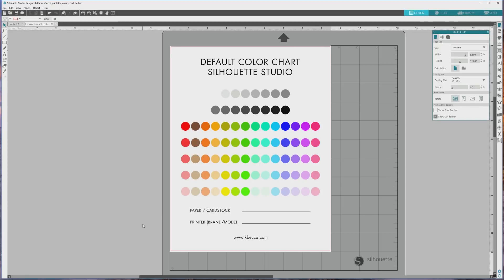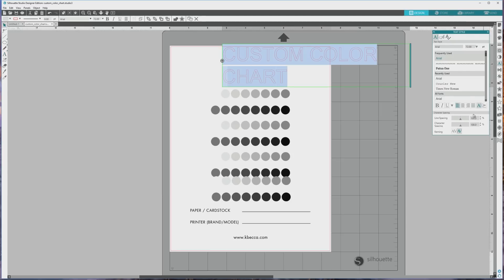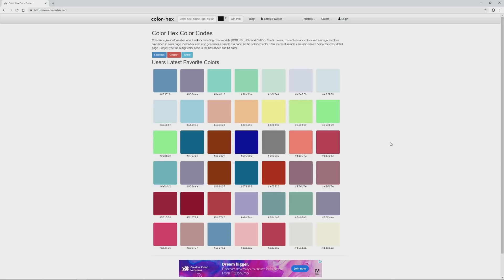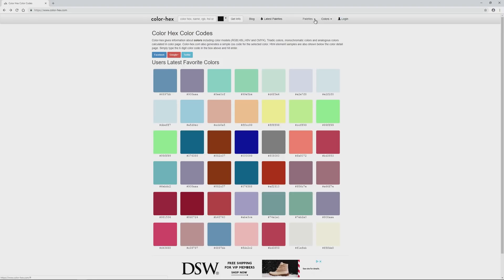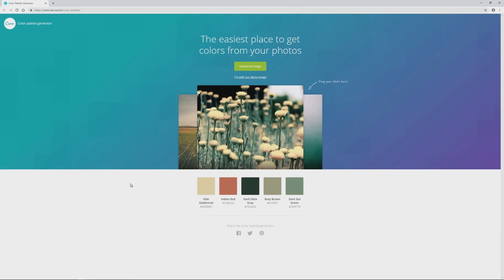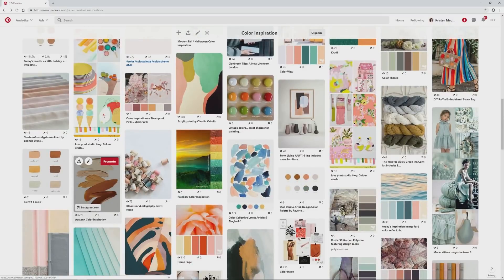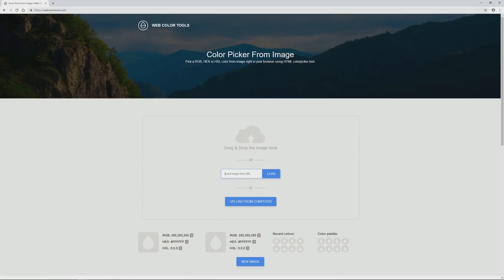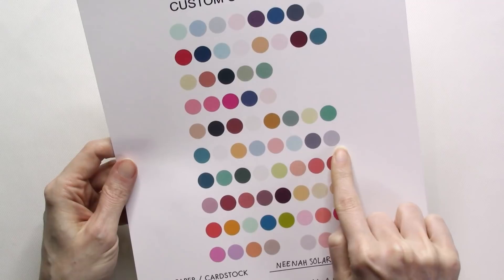Silhouette Print & Cut Tutorial - How to Make Custom Color Palettes in Silhouette Studio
If you’re ready to go beyond using the default color options and color picker tool to choose custom colors for your print & cut projects in Silhouette Studio, then this video in my Silhouette Print & Cut tutorial series is the one for you! I’ll show you how to find color inspiration and create your own, custom color palettes for print & cut in Silhouette Studio using several different resources that are available to you on the web for FREE.

SUPPLIES

- Neenah Solar White 80lb. Cardstock

WEBSITES REFERENCES IN THE VIDEO